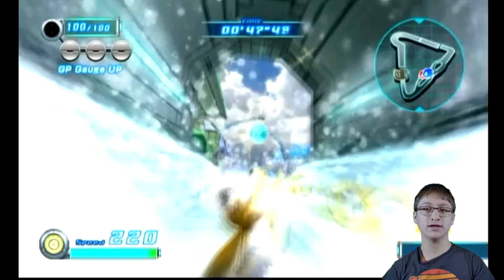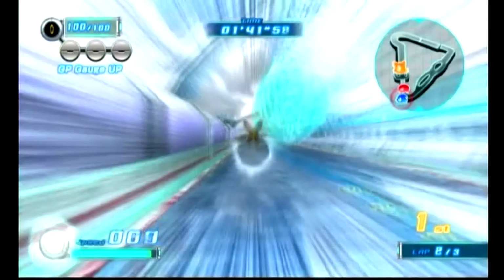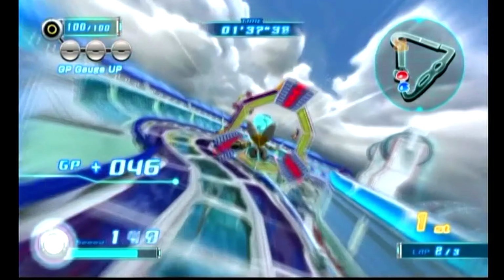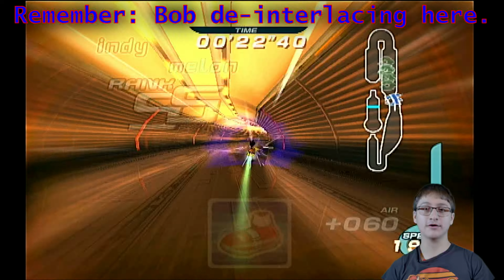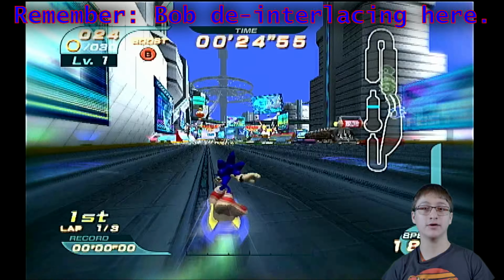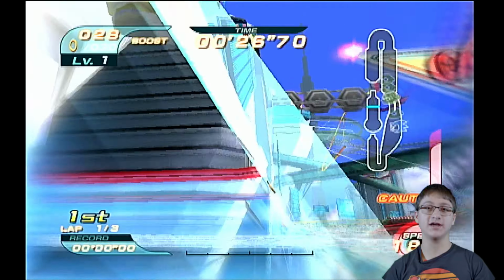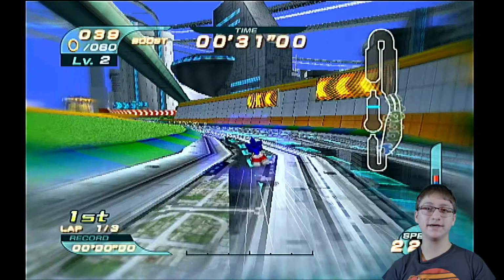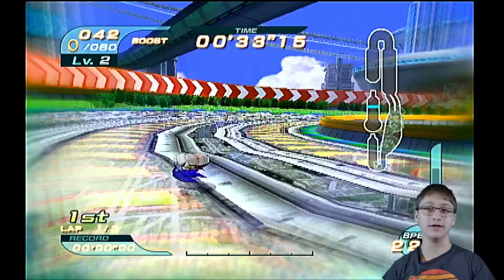The Features of a TV/Computer Display Part 6 (Progressive Scan) (Draft 1)